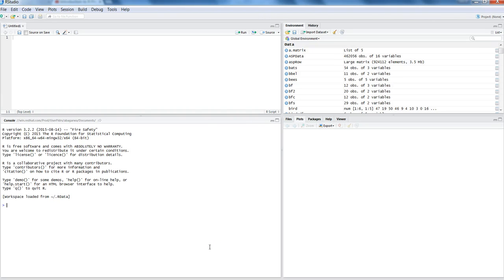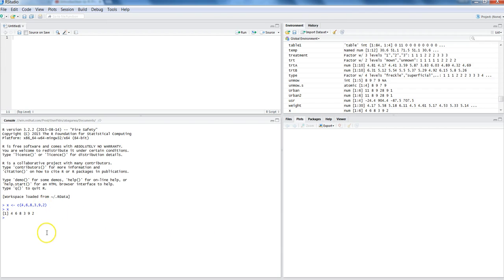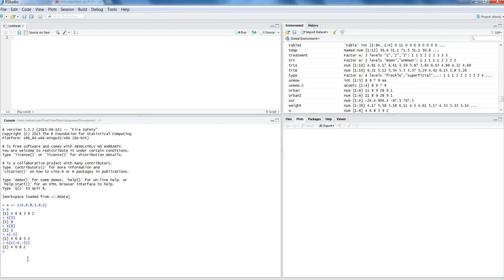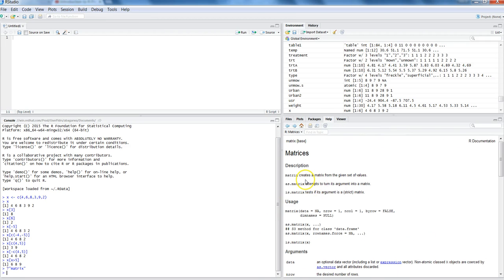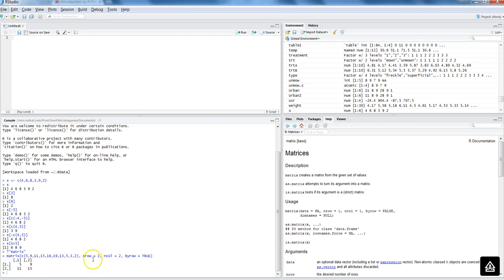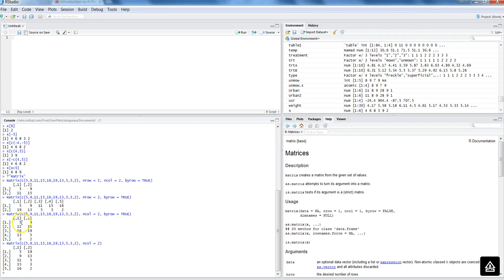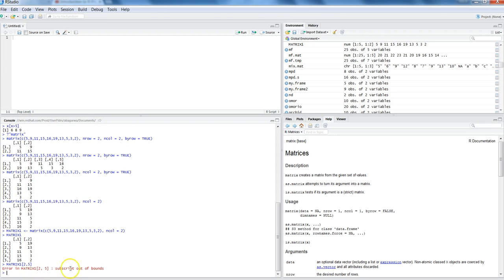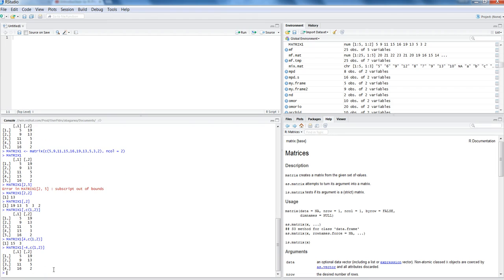Fetching Data from Vector and Matrix | R Programming Tutorials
Fetching data from datasets like Vector or Matrix is a daily job and know the right technique to fetch the required data is important. In this video I've talked about many techniques by which you can fetch the required data from R Vectors and Matrix.

I hope you'll find this video useful and an addition to your learning of R.